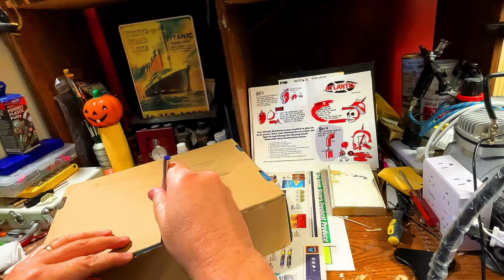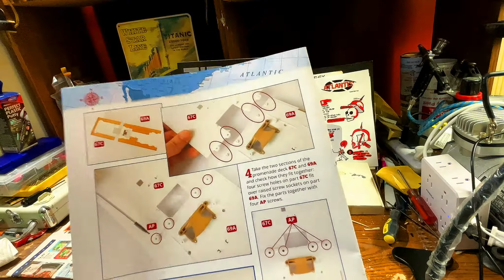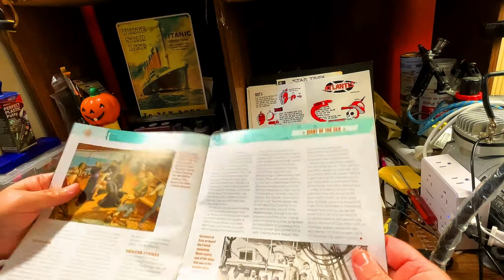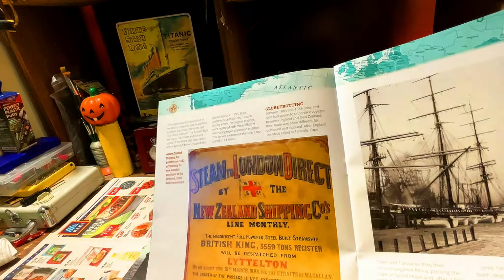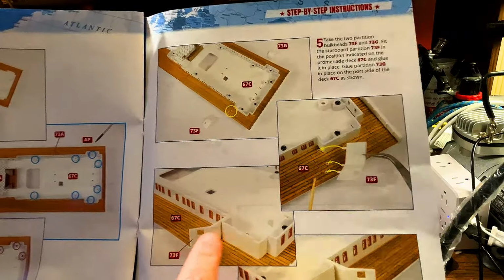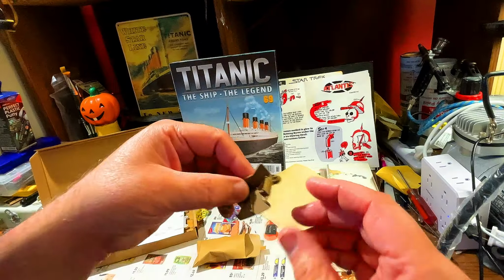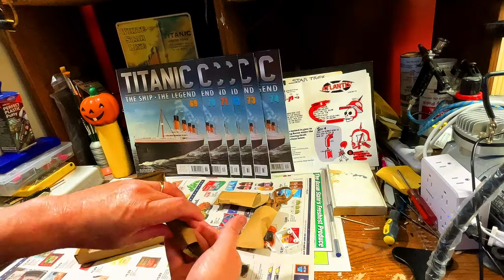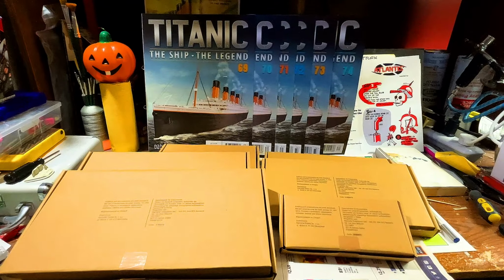AGORA Models 1:200 Scale Build the R.M.S. TITANIC Shipment 13 (Unboxing Video)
This video features everything included in Shipment thirteen:
Issues 69, 70, 71, 72, 73 and 74.